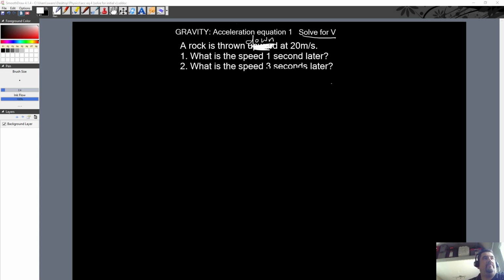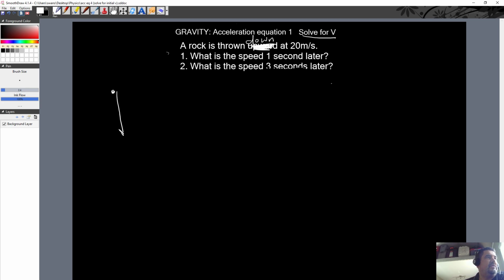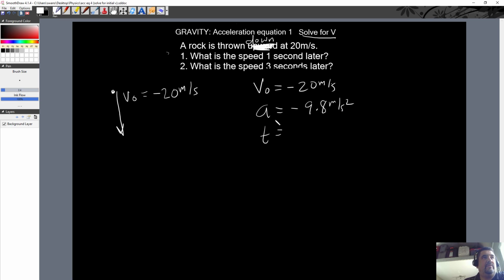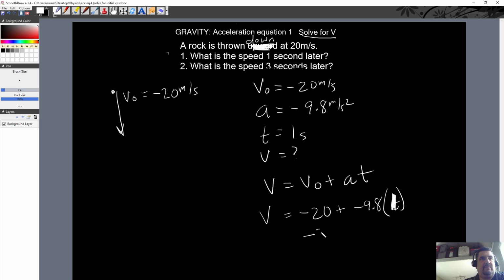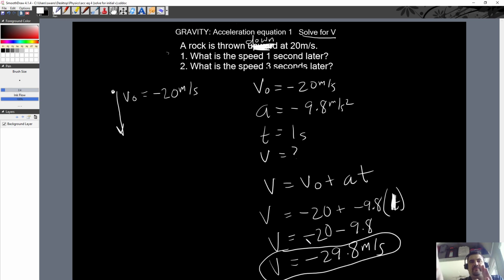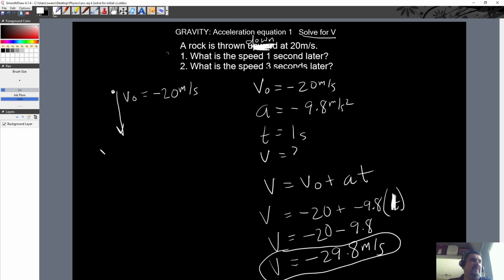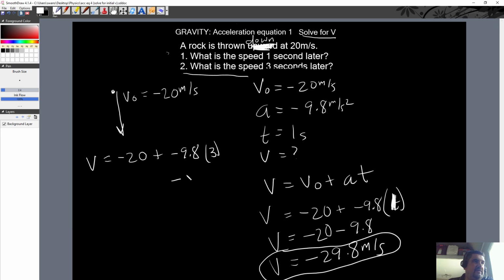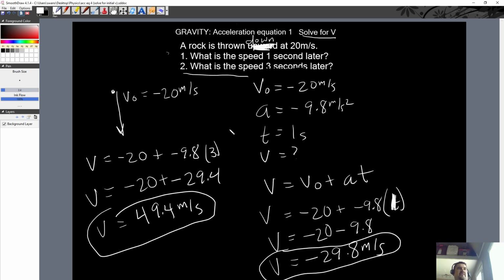Gravity Acc Eq 1 Solve for v #2